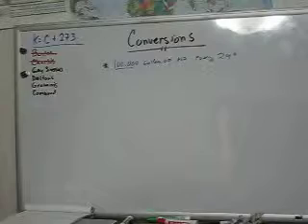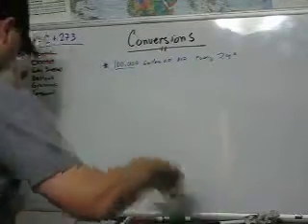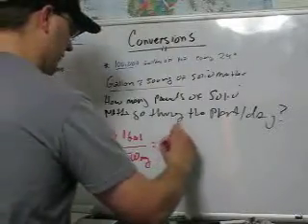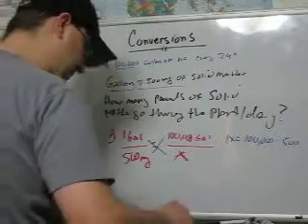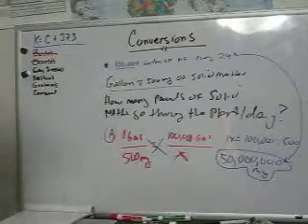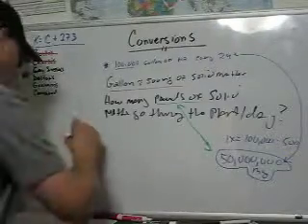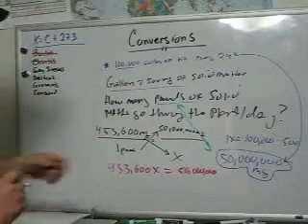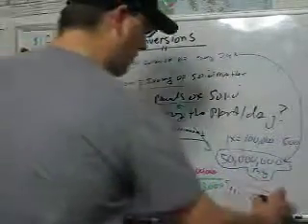Conversions and Dimensional Analysis Part II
Basic conversions discussed bringing in multiple problems to solve one underlying problem.  Discussing how to identify what a question is asking and making intuitive sense of applied mathematical problem solving.